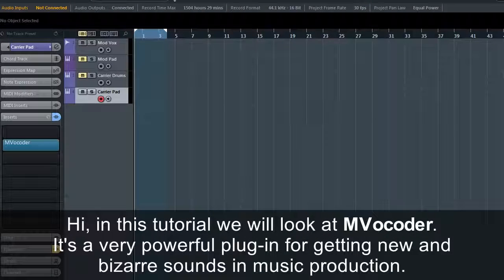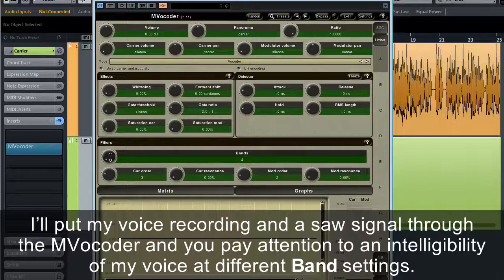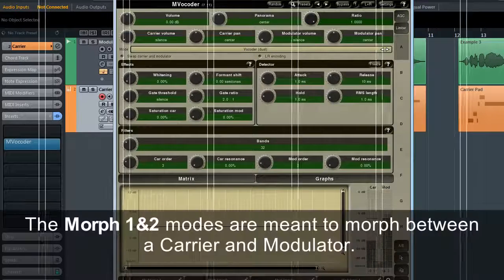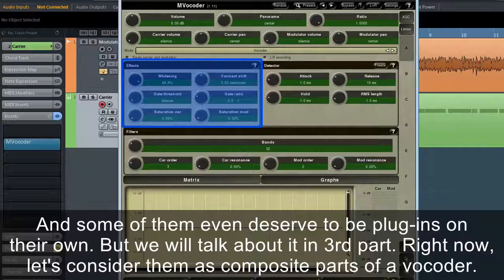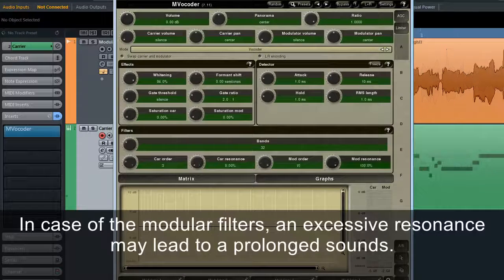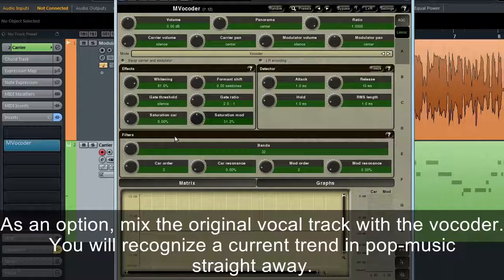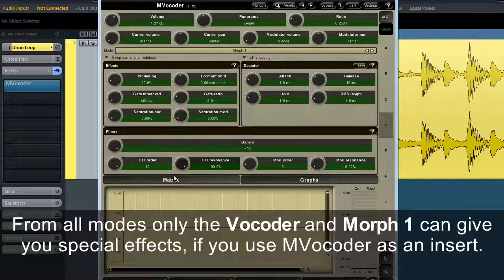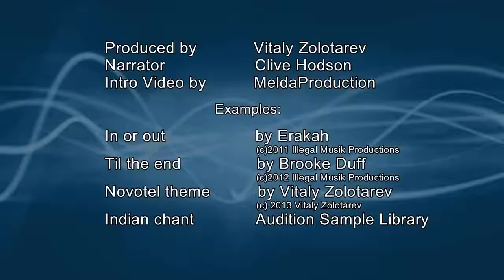Vocoding Theory and Practice with MVocoder